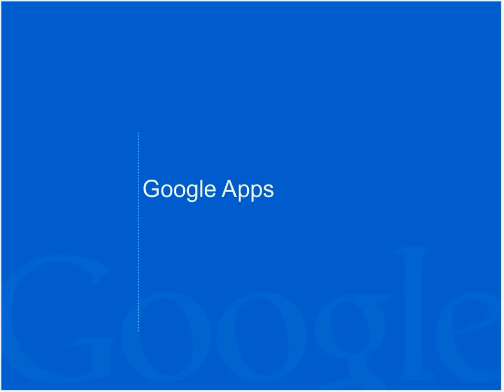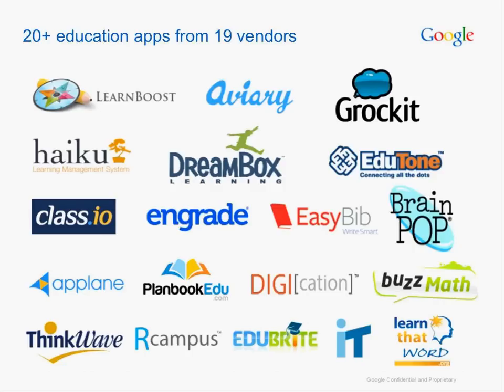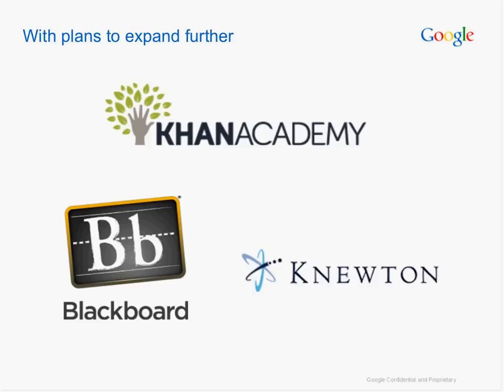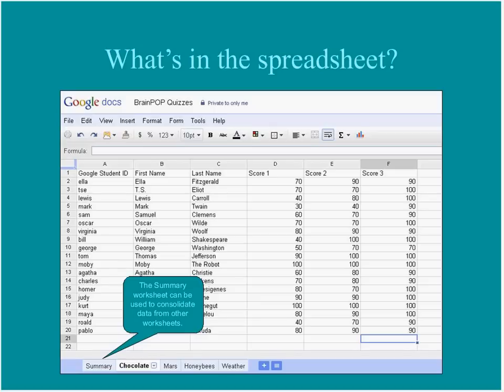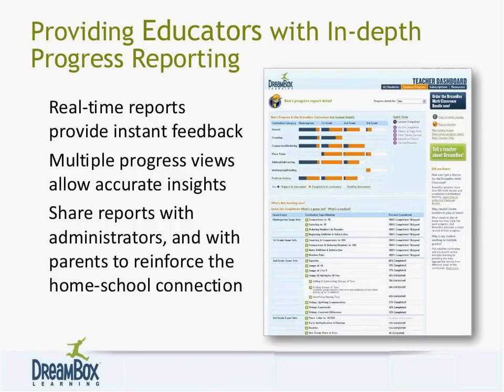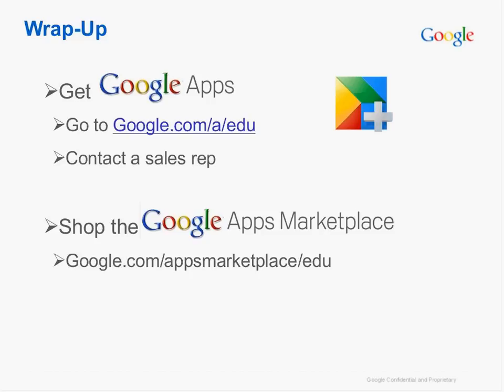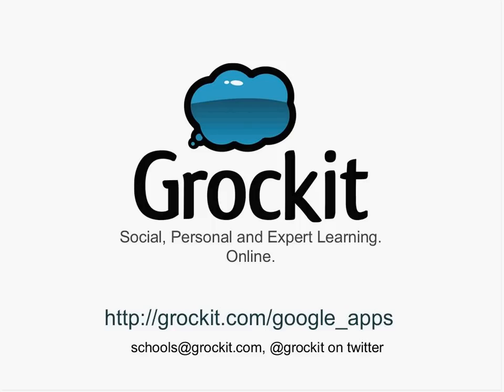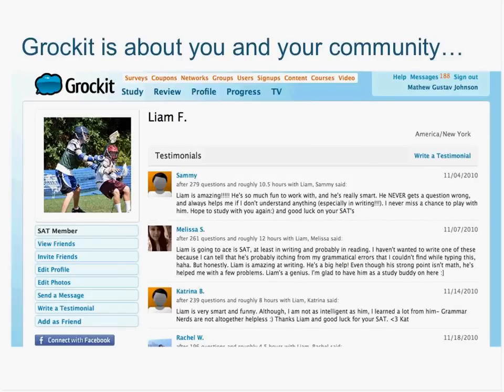Learning tools - Google Apps Marketplace Webinar 2/2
Google Apps Marketplace webinar, held on 2/2 covering the various learning tools launched in the new education category of the Google Apps Marketplace.